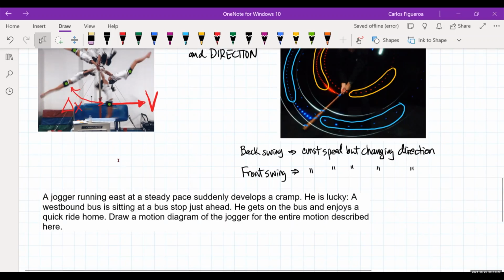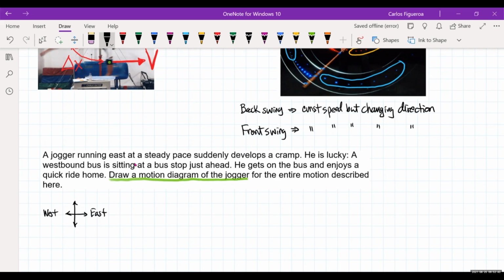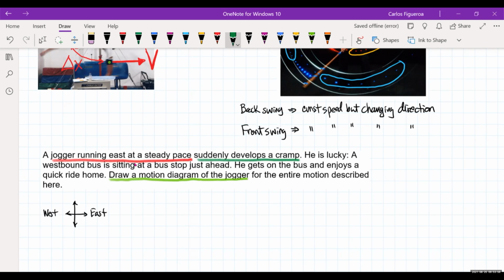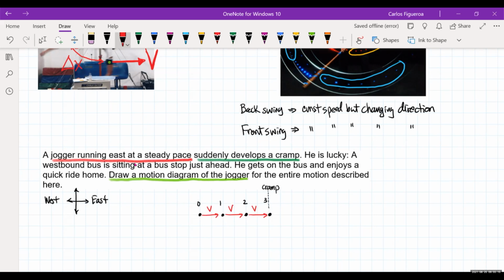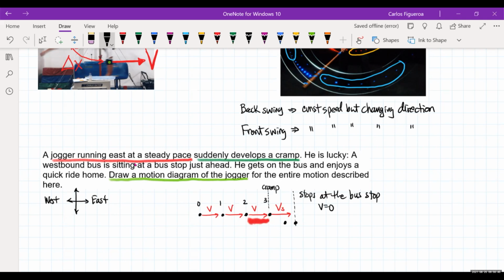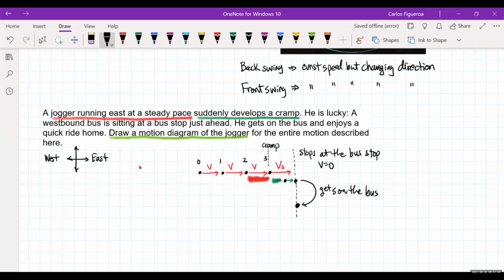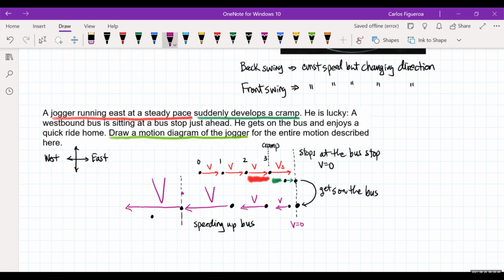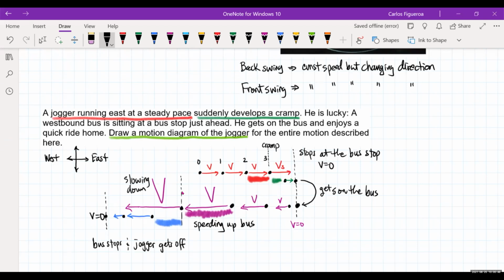Phys 10 Lecture 1.3: A real life example of a motion diagram